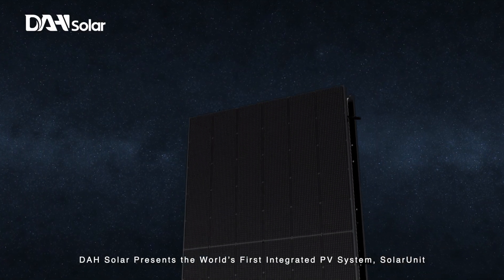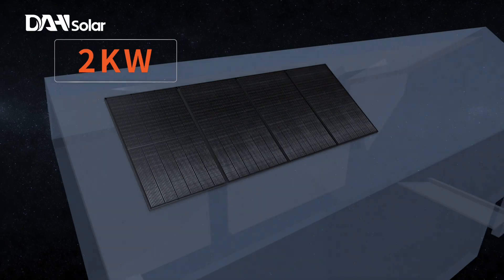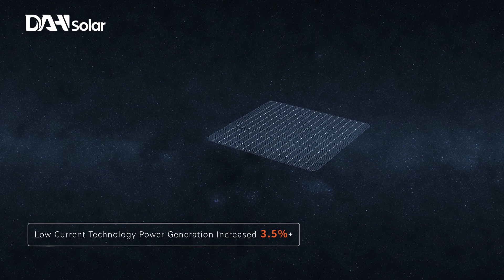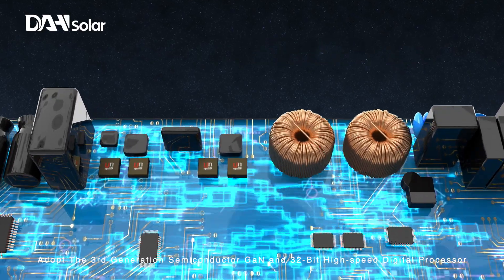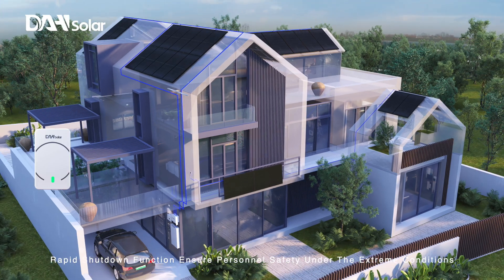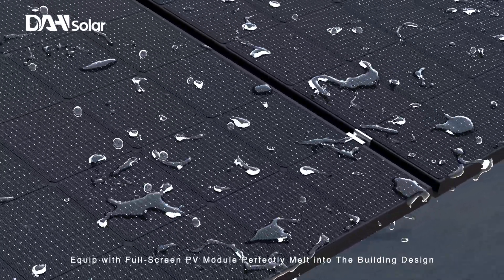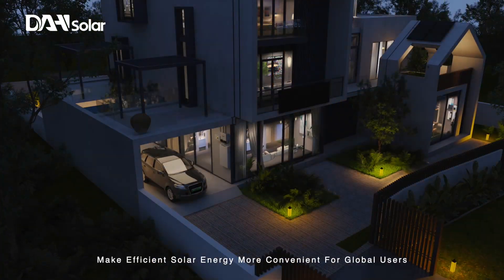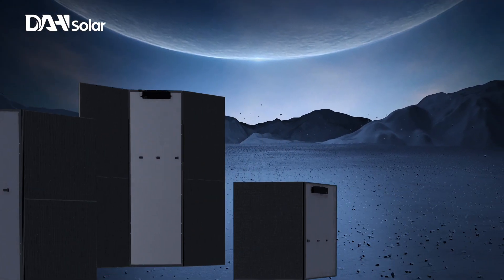SolarUnit Renewable Energy for Household,Rooftop + Balcony Integrated PV System Solution.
SolarUnit: More Convenient & Efficient Integrated Power Generation System
Rooftop PV System, Balcony PV System, and All The Other Application Scenarios Meet The Users’ Personal Needs,Make Efficient Solar Energy More Convenient For Global Users.